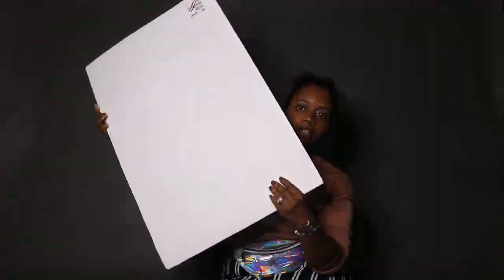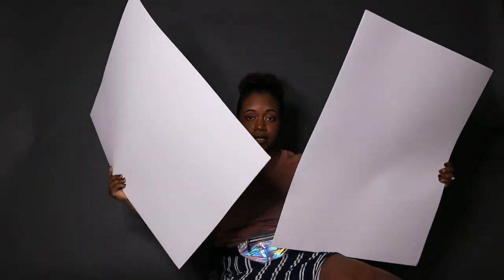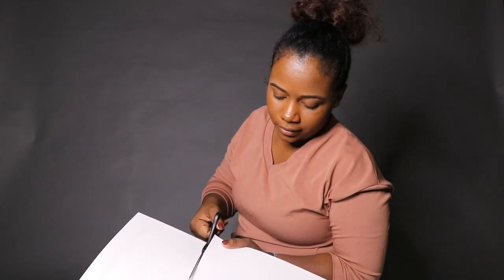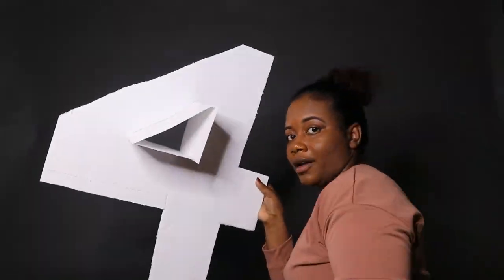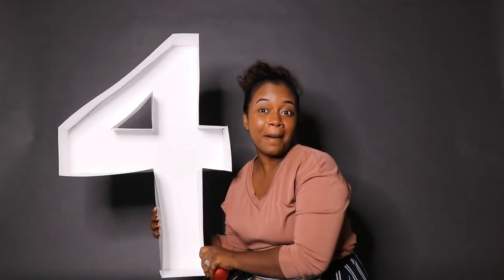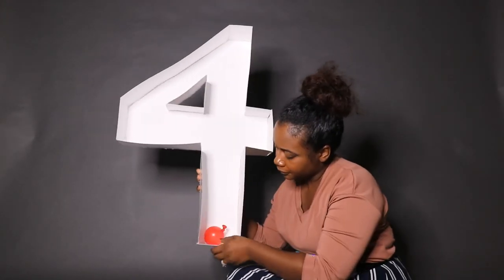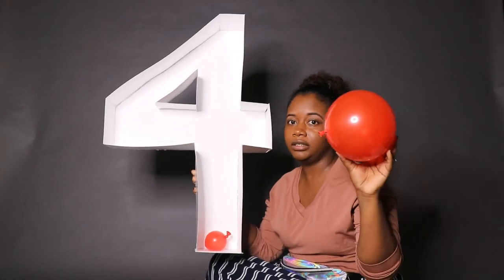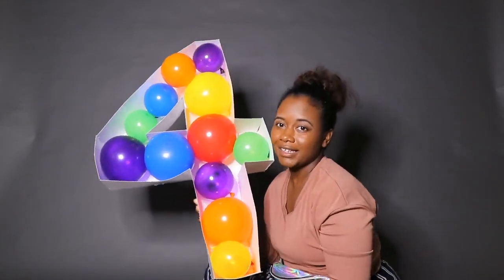HOW TO/ DIY/ MOSAIC NUMBERS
Hey, y'all!!!
So I made some mosaic numbers from dollar tree foam boards. Tell me what you think about it!!